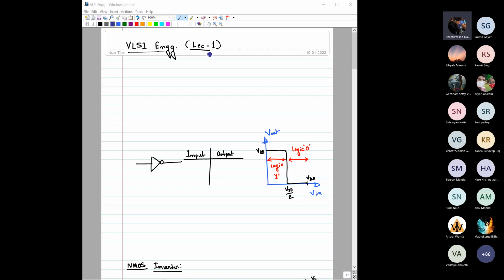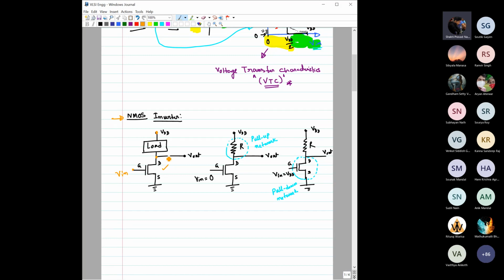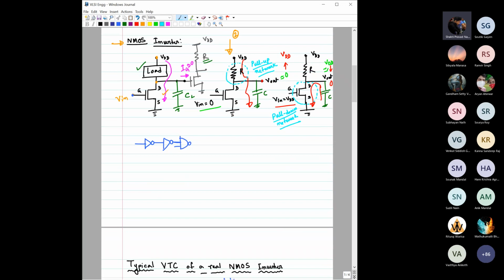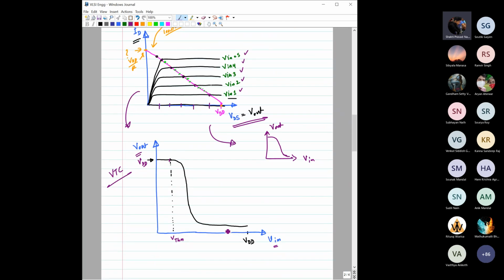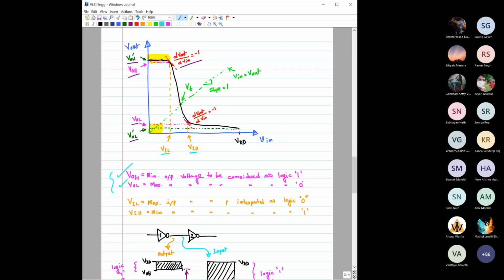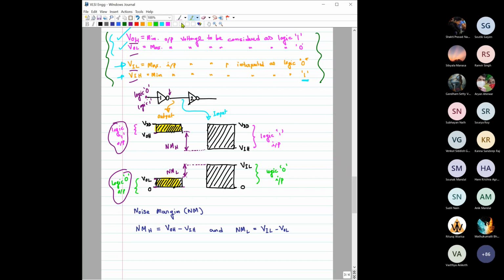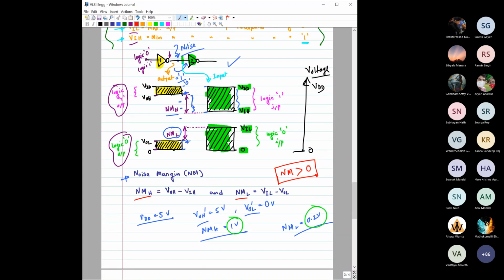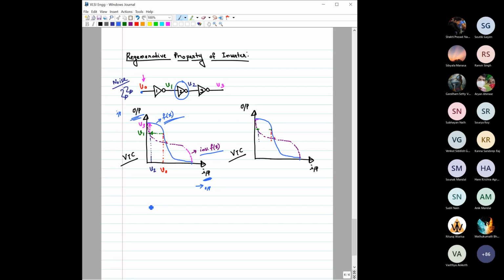LECTURE-01 | VLSI Engineering